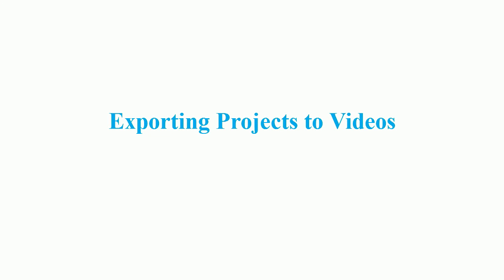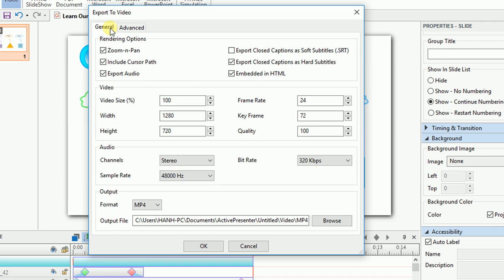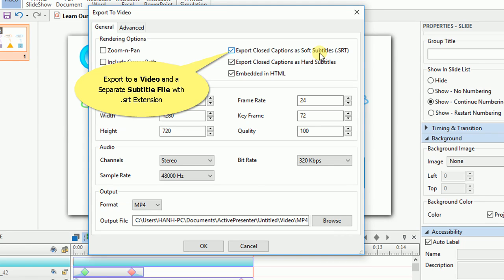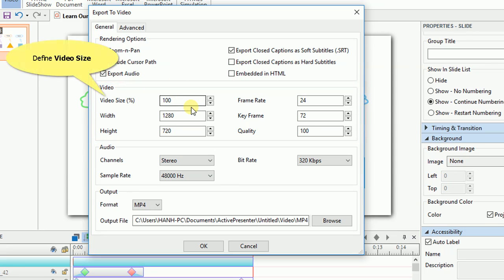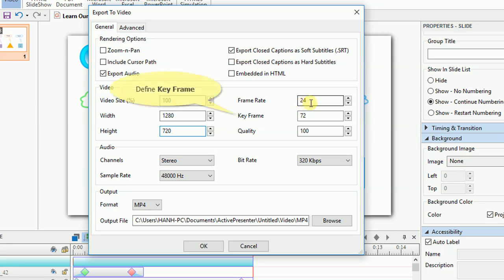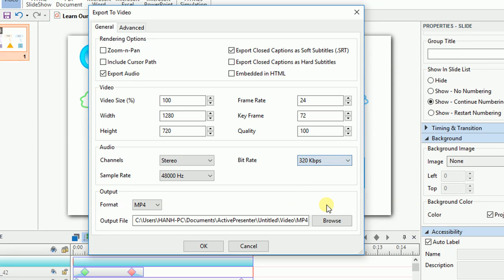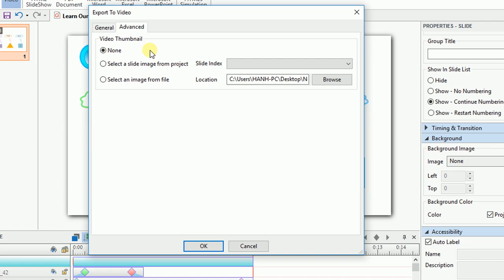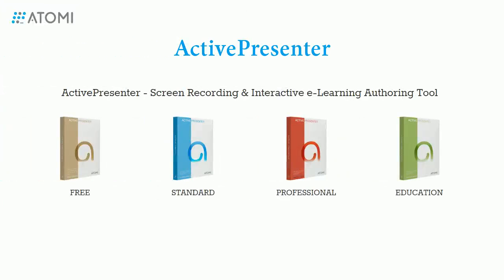How to Export ActivePresenter Recording Projects to Videos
Let's take a look at how to export a project to a video in ActivePresenter!